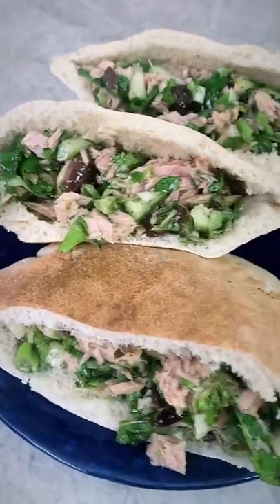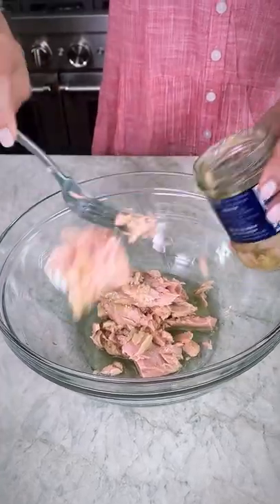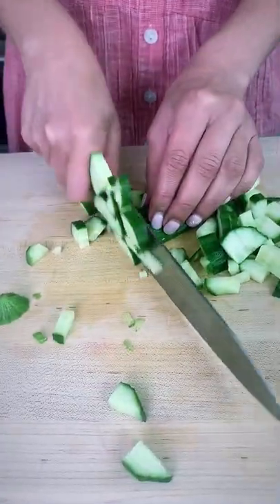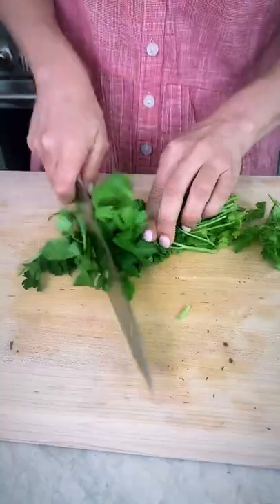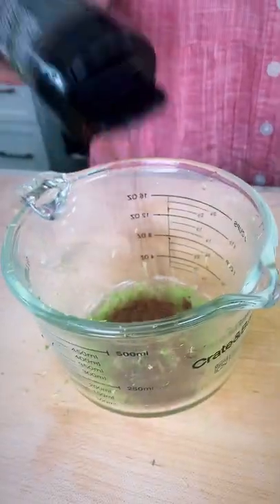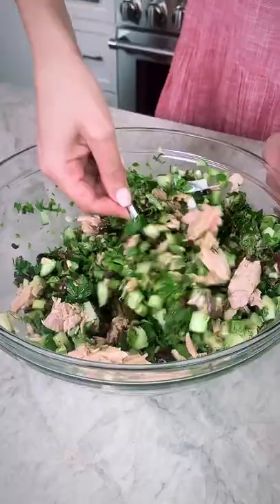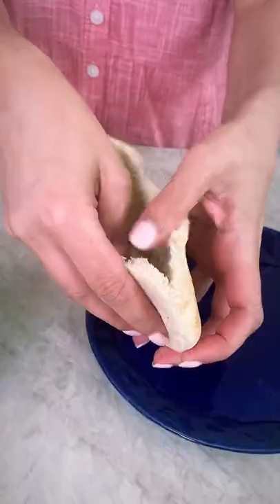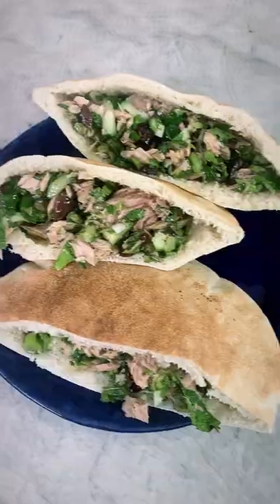NOT your average Tuna Salad (no-mayo)!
With crunchy vegetables, fresh herbs, and a zesty Dijon dressing, this no-mayo Mediterranean tuna salad is loaded with flavor and nutrition!

INGREDIENTS:
🔹 2 ½ teaspoon good quality Dijon mustard
🔹 Zest of 1 lime
🔹 1 ½ limes juice of
🔹 ⅓ cup Early Harvest extra virgin olive oil
🔹 3 cans tuna, 5 ounces each (use quality tuna of your choice)
🔹 2 ½ celery stalks, chopped
🔹 ½ English cucumber, chopped
🔹 4-5 radishes, stems removed, chopped
🔹 3 green onions, both white and green parts, chopped
🔹 ½ medium red onion, finely chopped
🔹 ½ cup cup pitted Kalamata olives, halved
🔹 1 bunch parsley, stems removed, chopped